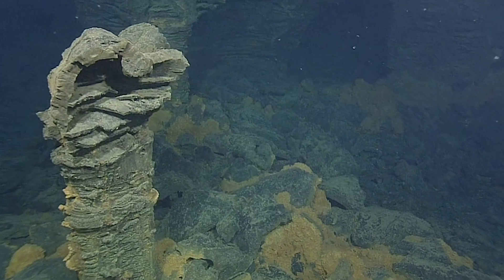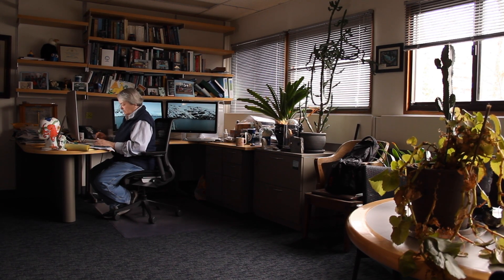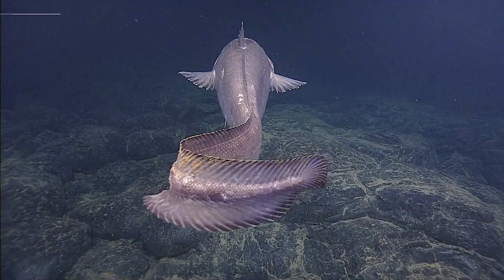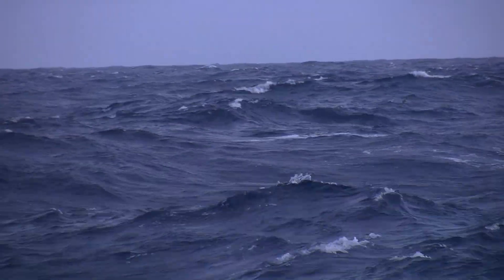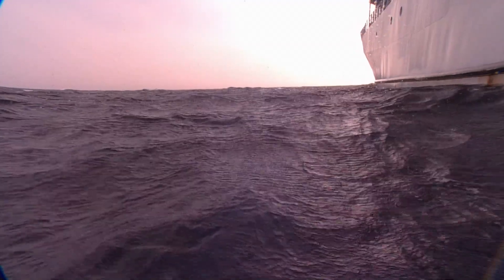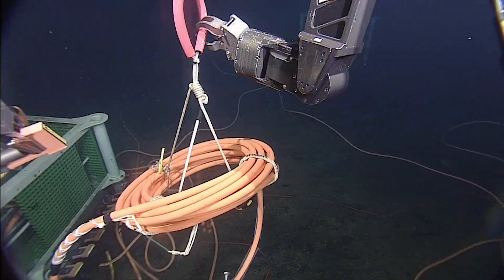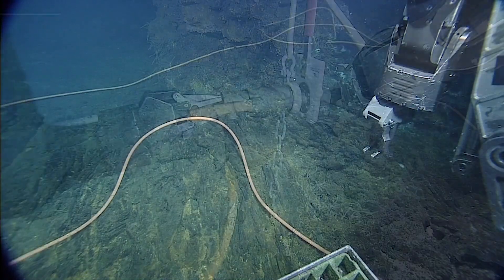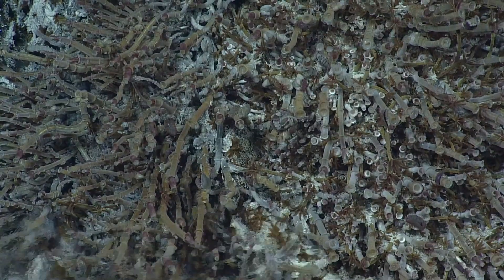Sarah Cabled Observatory Vimeo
Learn about the Regional Cabled Array operated by the University of Washington.